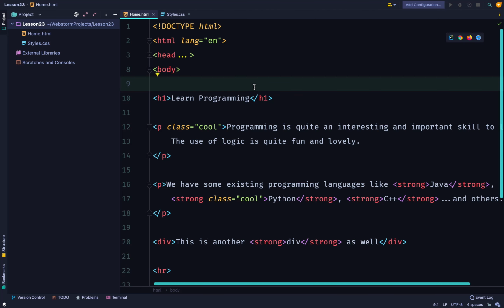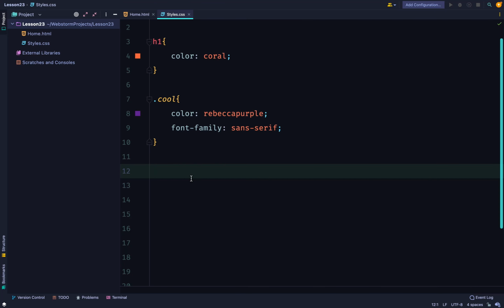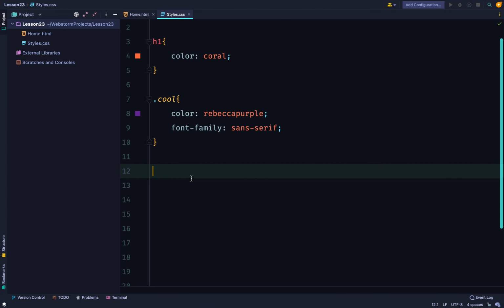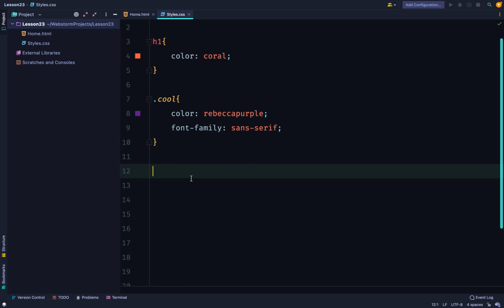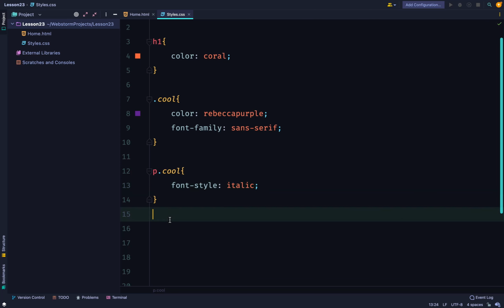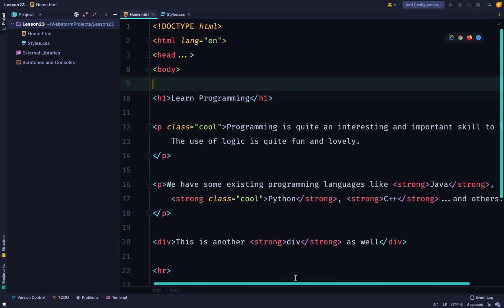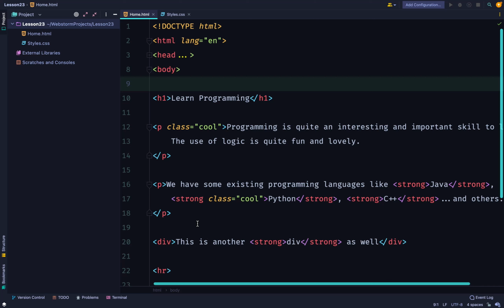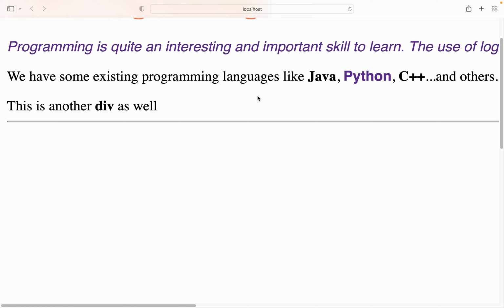#79 Class Target - The Web Dev's Toolkit: HTML, CSS, and JavaScript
In this tutorial, we’ll explore the concept of targeting CSS classes to style your web pages effectively. Whether you're new to web development or looking to enhance your styling techniques, this video will provide you with a comprehensive understanding of how to use CSS class selectors to apply styles consistently and efficiently. We’ll start by explaining what CSS class selectors are and how they differ from other types of selectors.

You’ll learn how to create and apply class selectors in your HTML and CSS, enabling you to target multiple elements with the same styles easily. We’ll also cover advanced techniques for combining class selectors with other selectors to achieve more specific and powerful styling rules. Through practical examples, you’ll see how to use CSS classes to manage large projects, ensuring that your styles are modular and reusable. By the end of this video, you'll have the skills to use CSS class selectors to target elements precisely, leading to cleaner and more maintainable code.